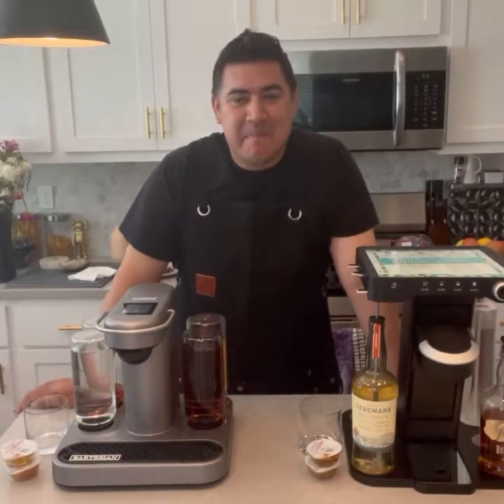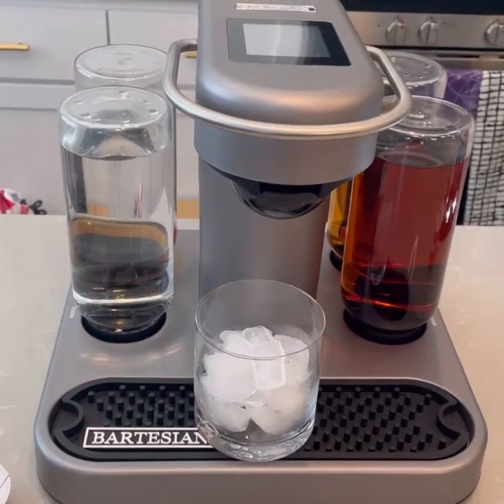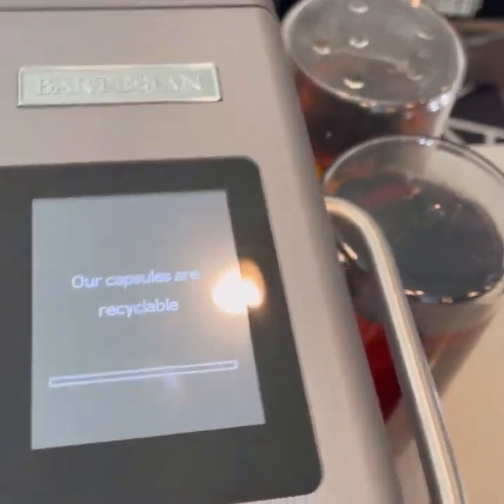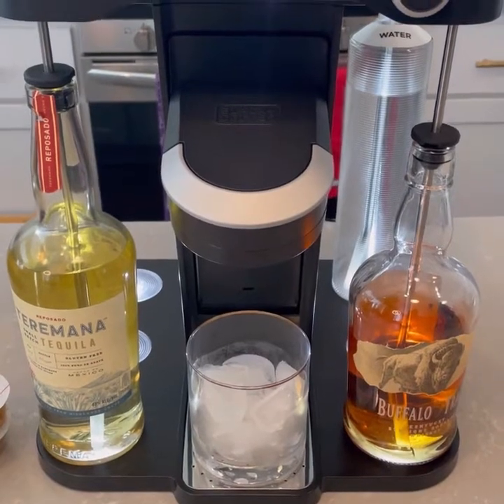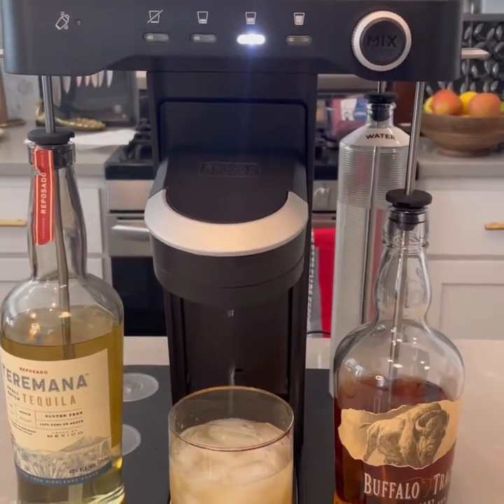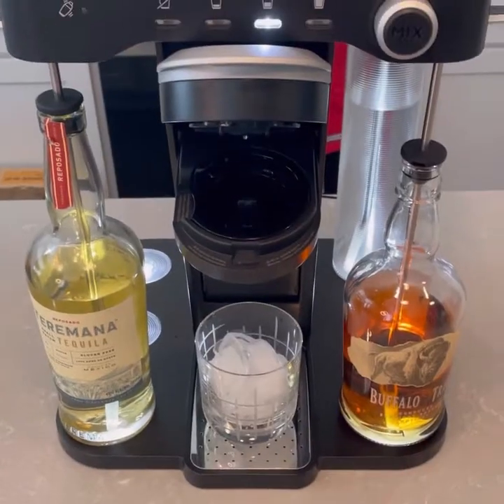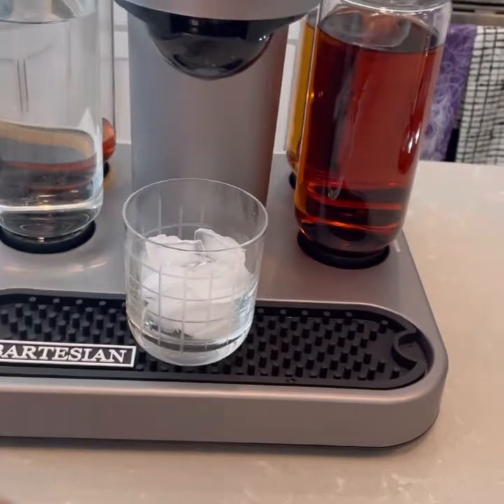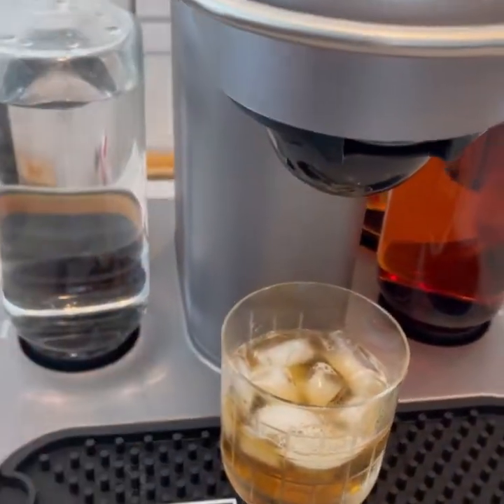Bartesian VS The BEV Cocktail Maker. Side by side demo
Side by side test of cocktail makers for functionality and taste